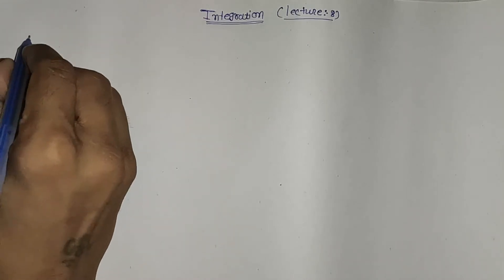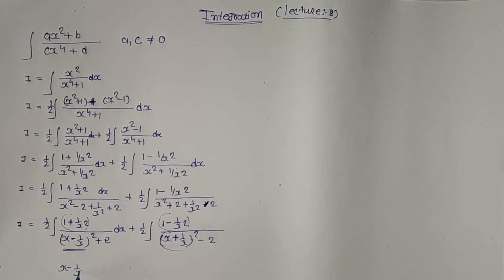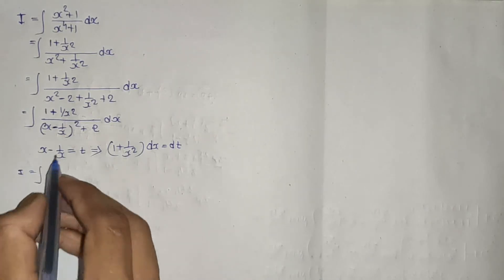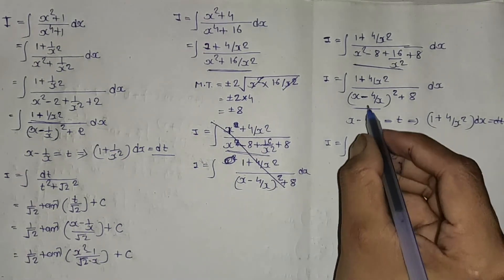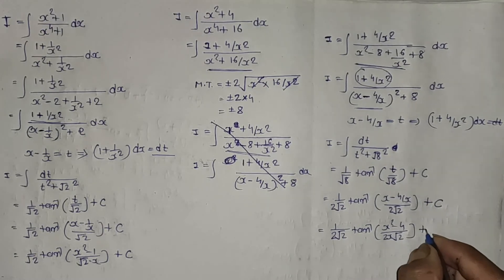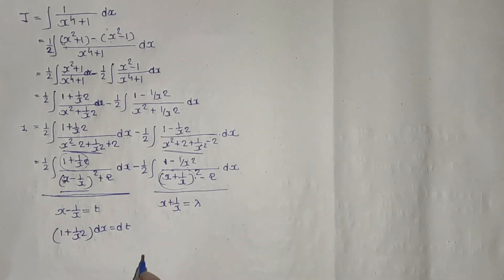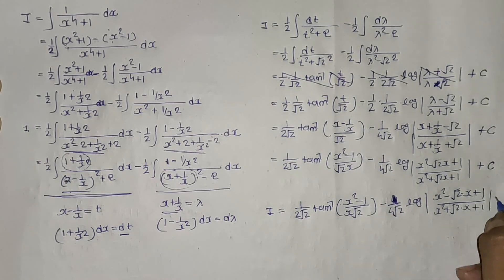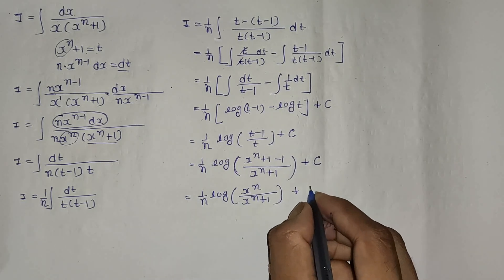integration ( lecture 8) { topic :: (ax^2 +b )/(cx^4 +d) }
Hello dear friends now I'm going to explains about integration method with good examples and theory.

          This is eighth lecture of integration

       Topic ::: dx/(ax^2+bx +c form of integrals with special examples

        Also for this I'm used NCERT ,CBSE and some part of references book of maths.

          Enjoying the full series of integration and you will able do integration in comparative exams.

           Also for more examples of competitie exams and other university like,IIT,AIIM, NITs, Cambridge,Stanford etc you can visit my channels playlists.

See here for university example of integration

IIT JAM
III JEE
JEE main
JEE advance